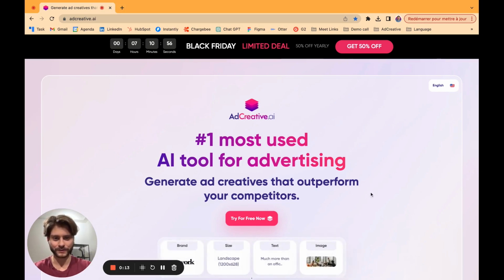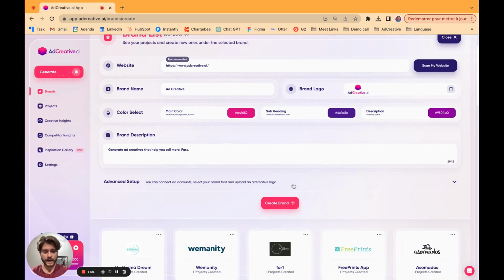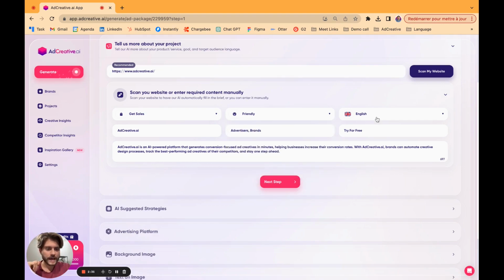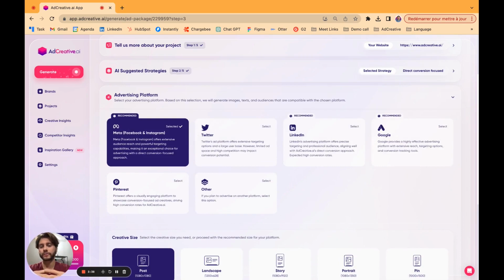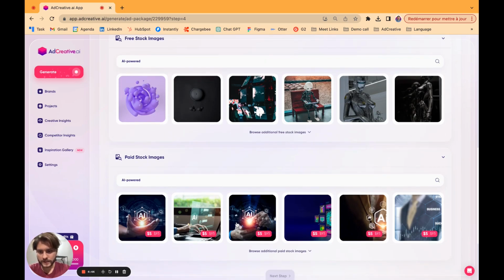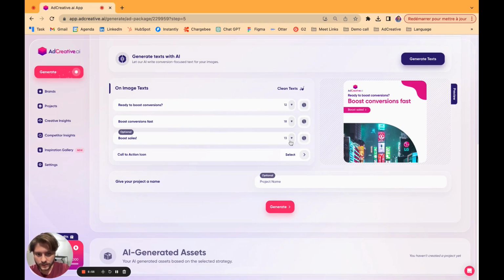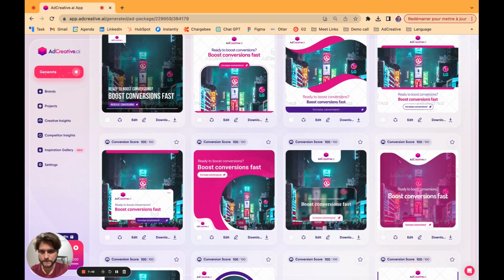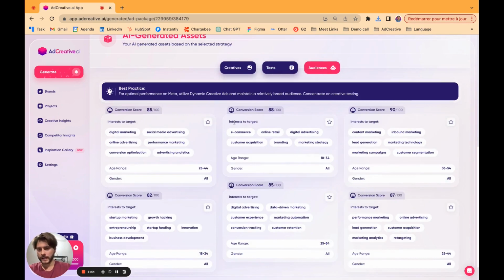Unlock your Advertising Success with Ad Generator powered by AI 🚀: Friendly Guide & Winning Strategy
🚀 Dive into the future of advertising success with our comprehensive guide on leveraging Ad Generator powered by AI! 🤖 Whether you're a seasoned marketer or a beginner, this user-friendly tutorial will walk you through winning strategies to boost your online presence and skyrocket your campaign performance. Discover the power of artificial intelligence in crafting compelling AdCreatives that captivate your audience. 🔥

🔑 Key Topics:

➡️ Introduction to Ad Generator and AI-powered Creatives
➡️ Step-by-step User-Friendly Guide for Effective Campaigns
➡️ Winning Strategies for Optimal Ad Performance

👉 Don't miss out on this opportunity to supercharge your advertising game! Hit play and unlock the door to unparalleled success in the digital marketing landscape. 💪🌐